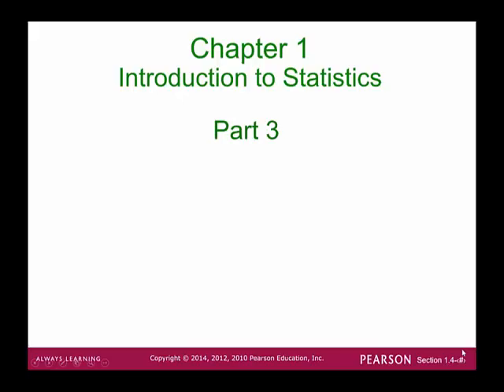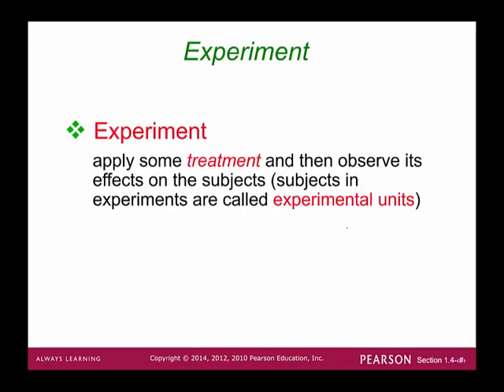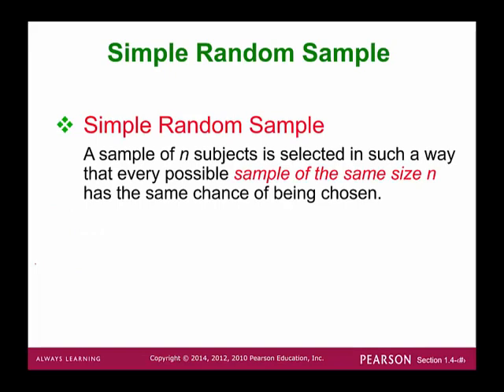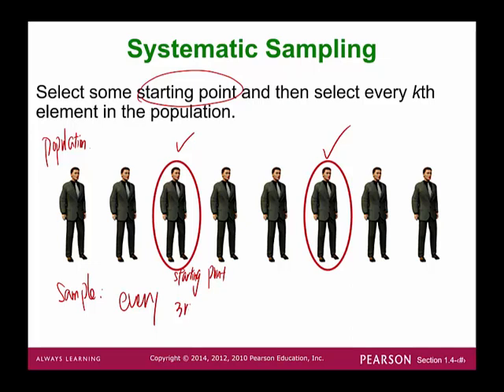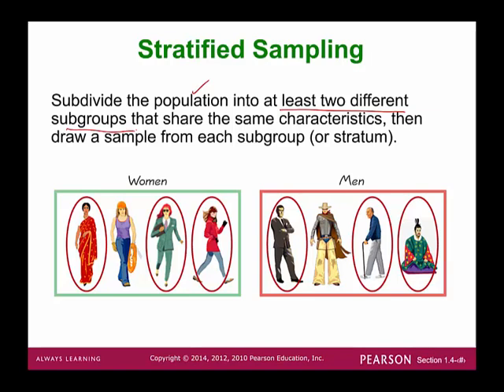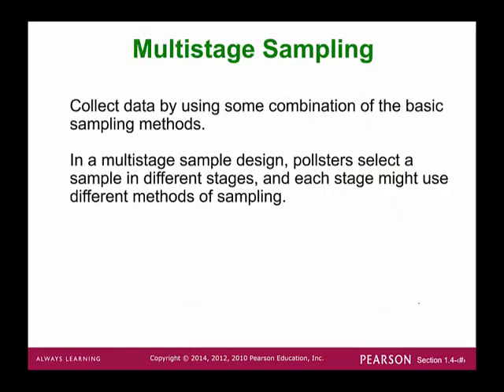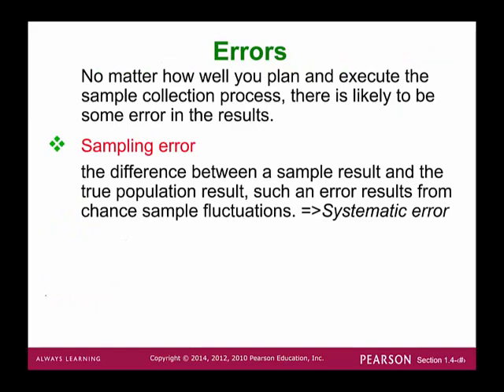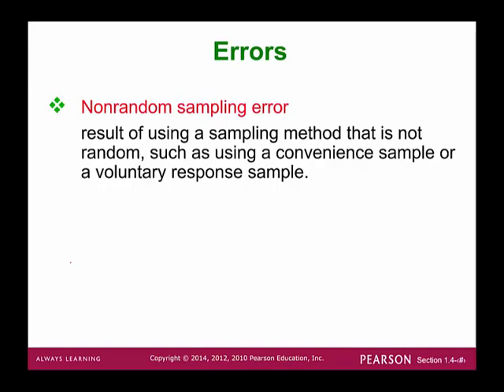Chapter 1 Intro to Statistics Part 3